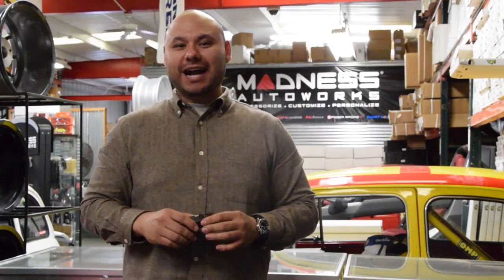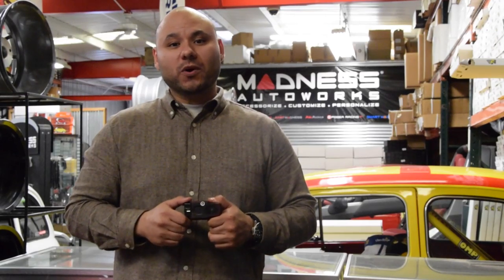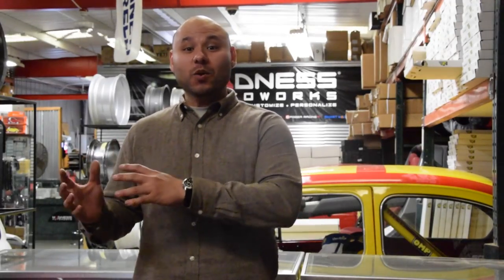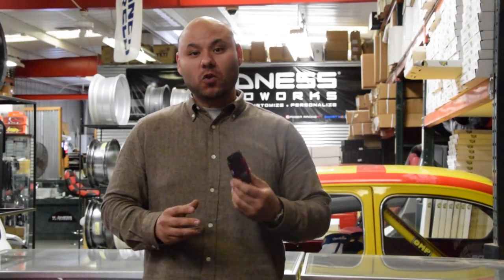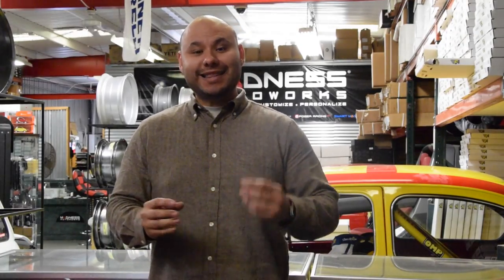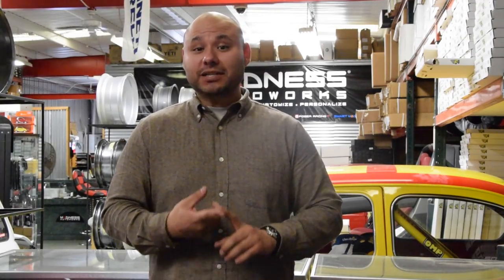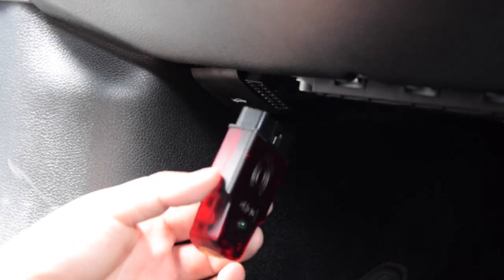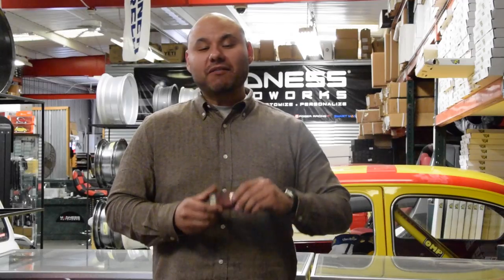Gearbox Tuning Module - AutoFlash by MADNESS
Increase performance with faster gear shifts on your vehicle with the AutoFlash by MADNESS!

The MADNESS AutoFlash relies on updating the maps of the TCU to allow the gearbox to improve shift times and bypass the torque limiter.

The AutoFlash is a great stand alone solution to improve your vehicle's performance, but also works well in addition to an ECU tune/ Piggy Back Box.

Often times vehicle manufactures will limit the full potential of a vehicle to compensate for all levels of drivers and maintenance, or because the manufacturer knows that in 18 months they will be releasing a more powerful version of that vehicle and can adjust the limiters to allow for this power increase.

So, the idea of the AutoFlash is to not only increase shift speed but to increase torque limitations throughout the gearing (except for 1st and reverse gears as we leave these at factory spec for safety) which in turn changes the speed of a shift.